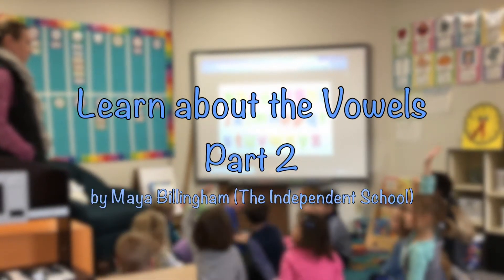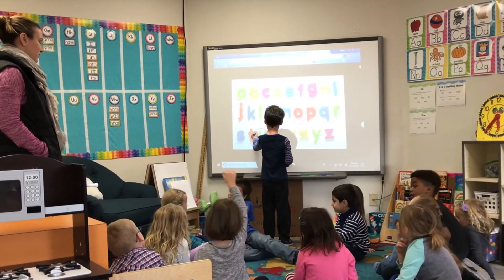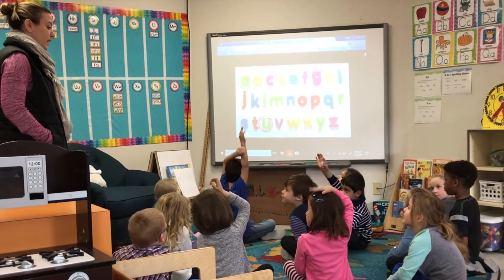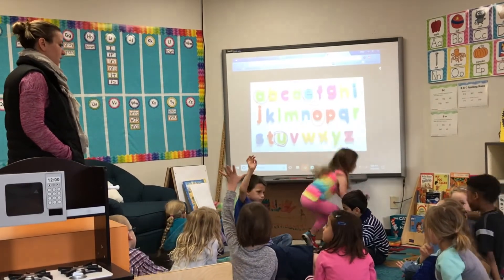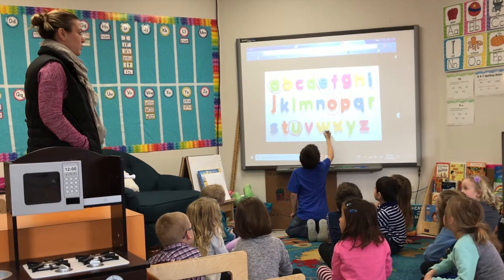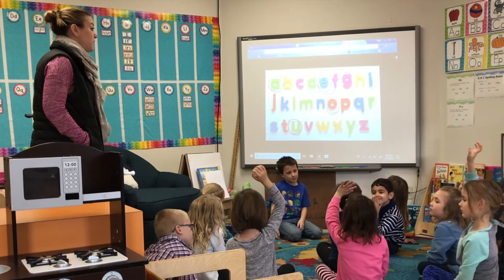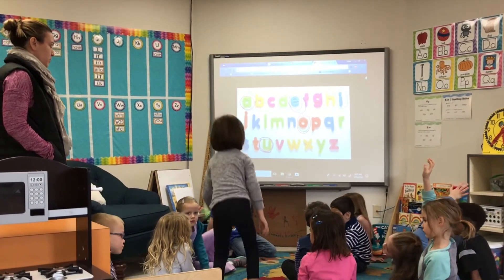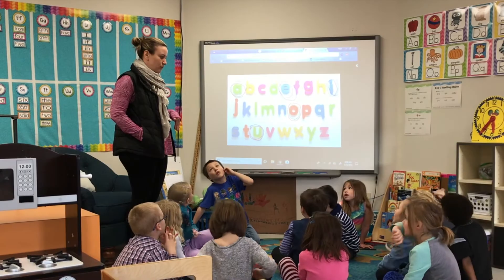Vowels part2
This lesson is designed to demonstrate a fun way to teach children about vowels.